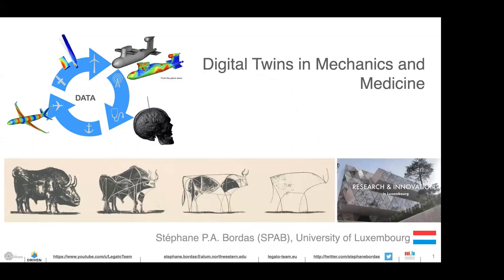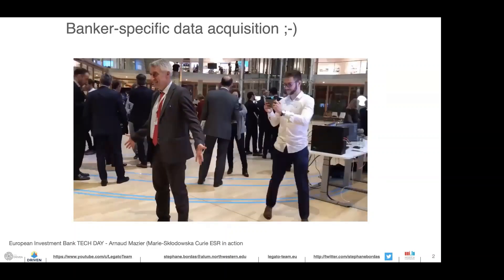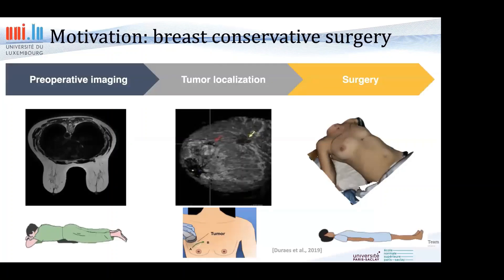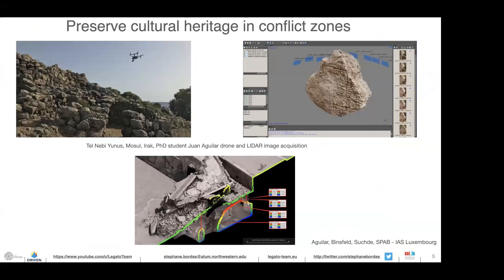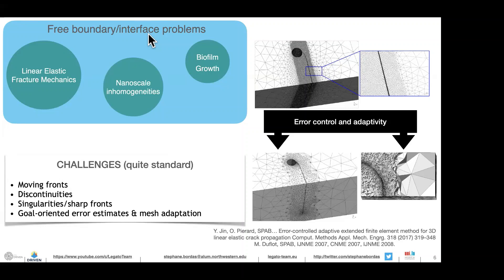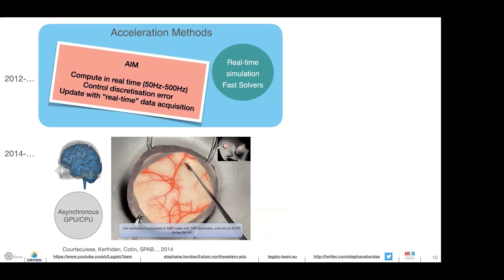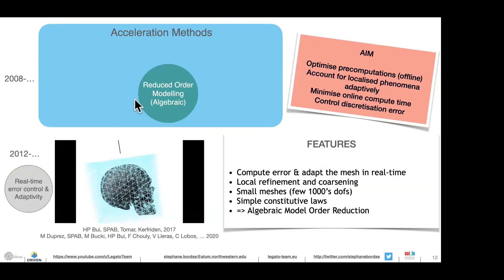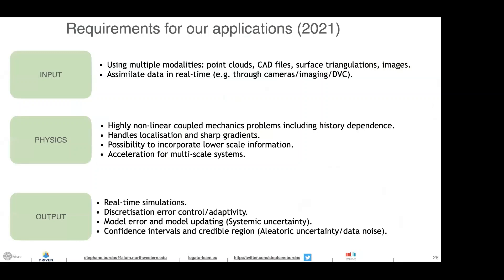Stéphane Bordas: Data-Centric Engineering Webinar Series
Data-Centric Engineering Webinar Series presents Professor Stéphane Bordas leading his talk on Digital twins in mechanics and medicine.

The DCE Webinar series is a programme of monthly virtual events about data-centric engineering: the use of data science methods and models for improving the reliability, resilience, safety, efficiency and usability of engineered systems. It is hosted by the Data-Centric Engineering journal at Cambridge University Press – a peer-reviewed open access journal dedicated to the interface of data science and all engineering disciplines – with the support of The Alan Turing Institute and the Lloyd's Register Foundation.

Curious about submitting your work to Data-Centric Engineering, read our Instructions for Authors